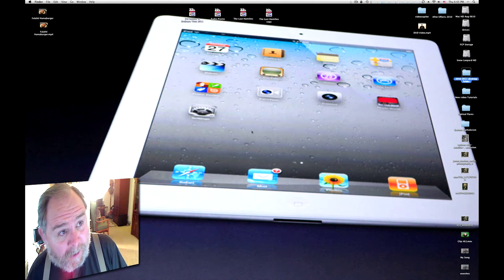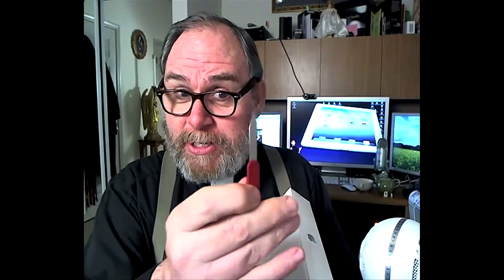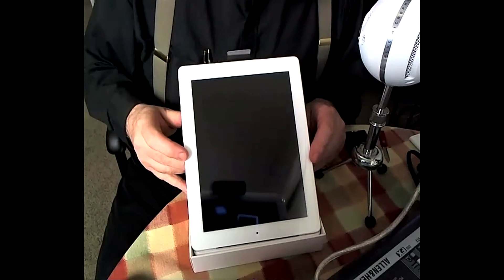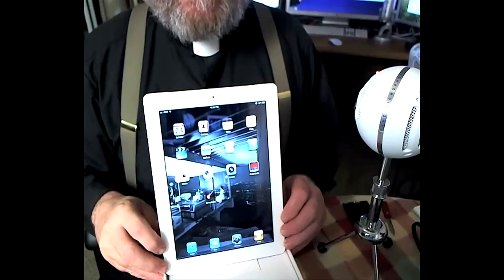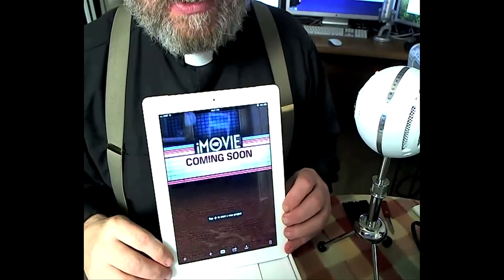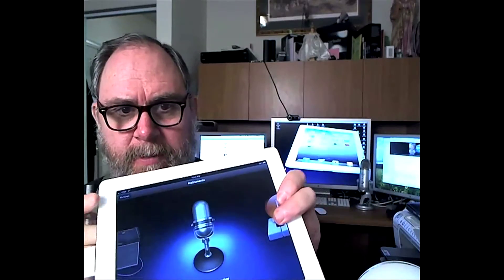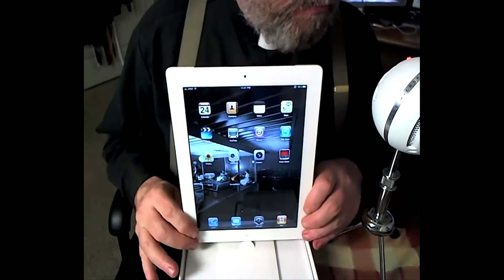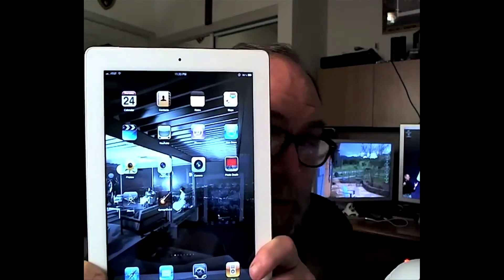iPad 2 Unboxing and paired with Blue SnowBall Mic!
Hi All! Just a little intro to the New iPad 2! Great little device! Many Garageband users want to know if the iPad 2 will work with an external mic. In this video i will show You that it does work with a Blue Snowball mic!